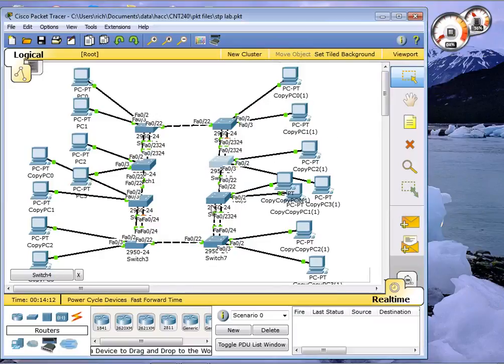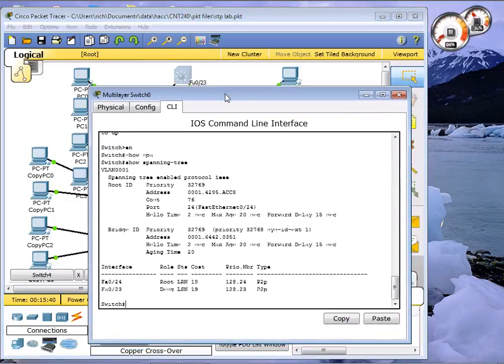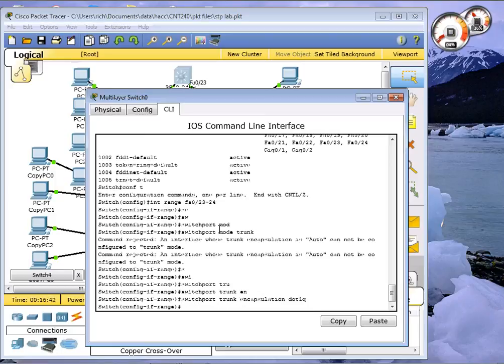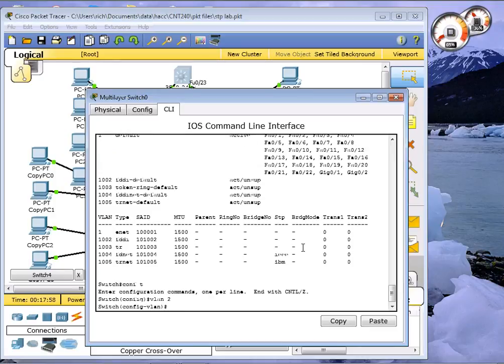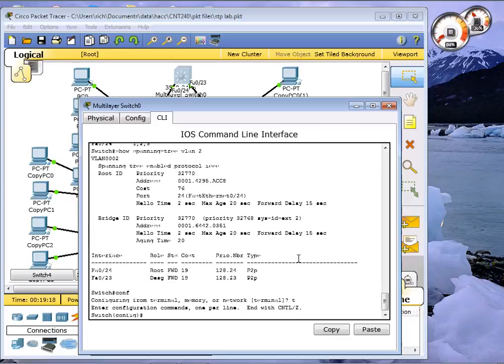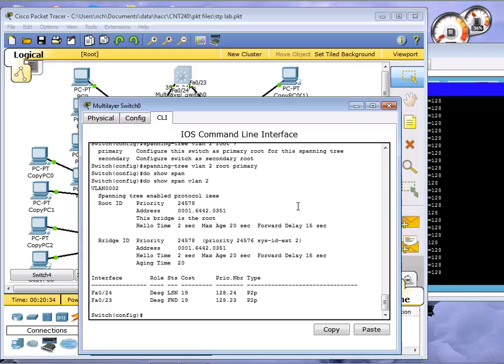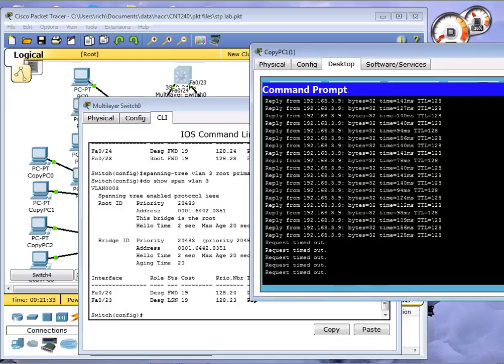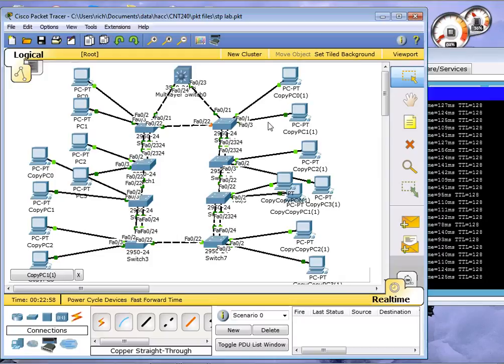Spanning Tree Lab part 2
This podcast covers adding a new switch to the LAN and making it the root bridge and also covers portfast for ports that are connected to end devices.